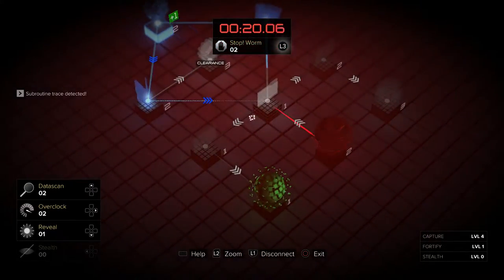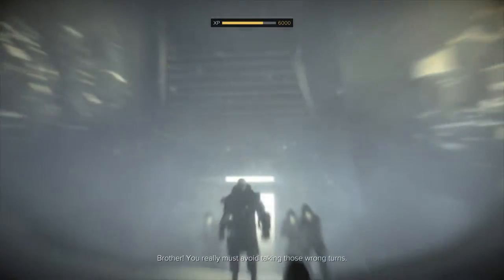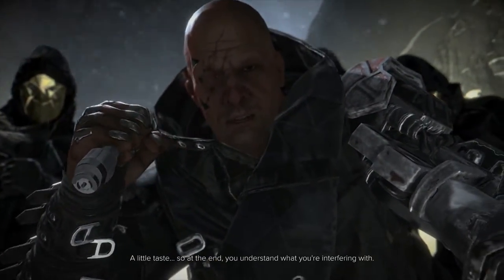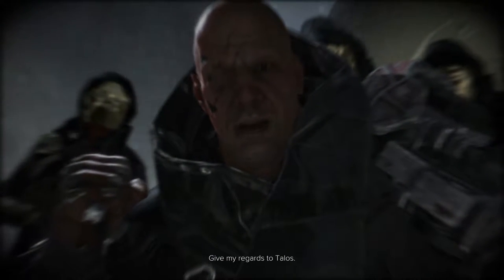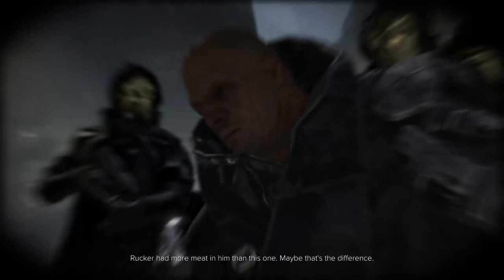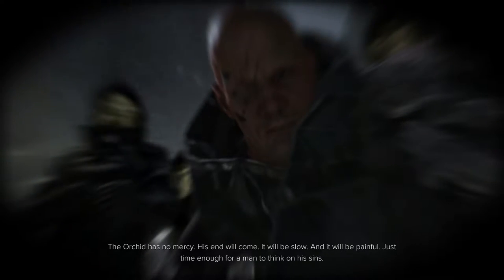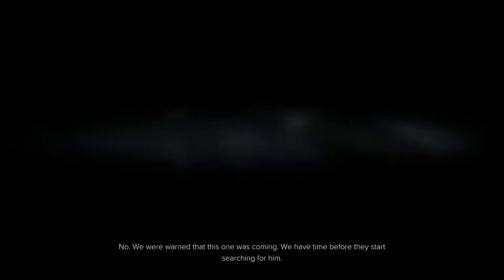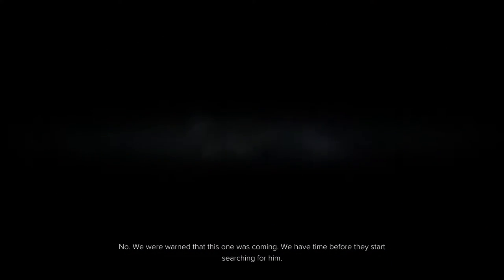Deus Ex: Mankind Divided - G.A.R.M: Viktor Marchenko 'End of the Line' Drugs Adam w Orchid Cutscene